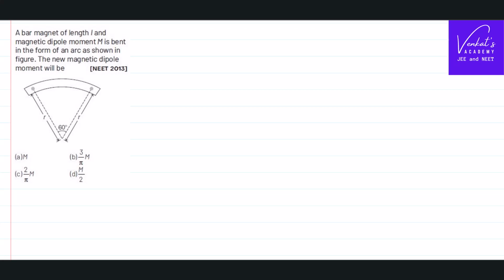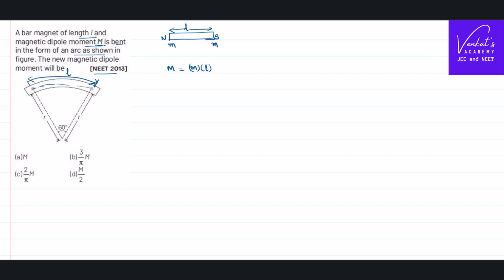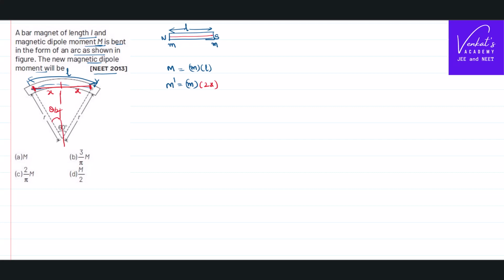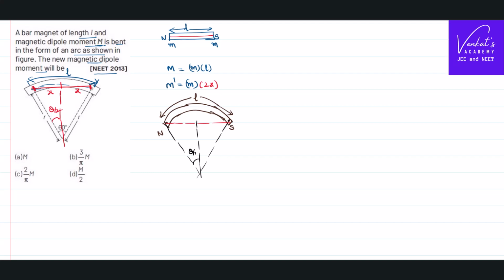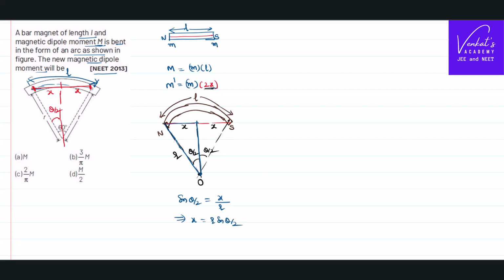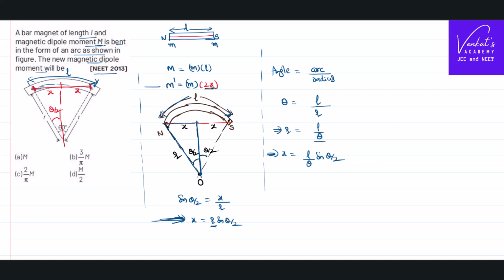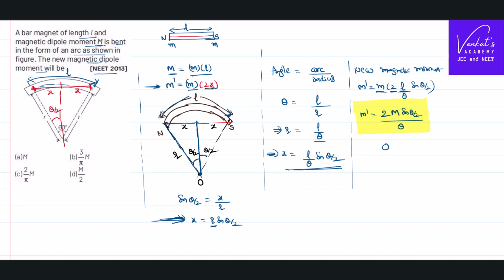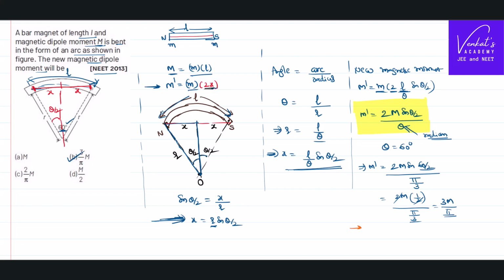NEET 2013 Question Finding Magnet Moment When a Bar Magnet is Bent like an Arc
This is a NEET 2013 Question  and here Finding Magnet Moment When a Bar Magnet is Bent like an Arc is the task we had done here in this video.

0:00 Given problem is...
0:30 Mangentic moment of bar magnet..
1:50 When magnet is bent like a arc...
2:30 Finding new distance between two poles...
4:20 Magnetic moment of arc is...